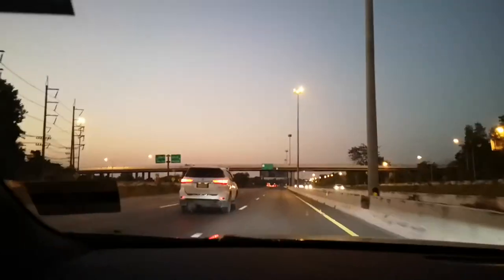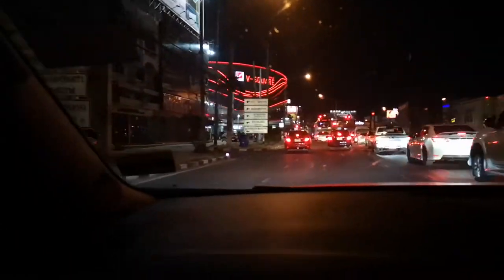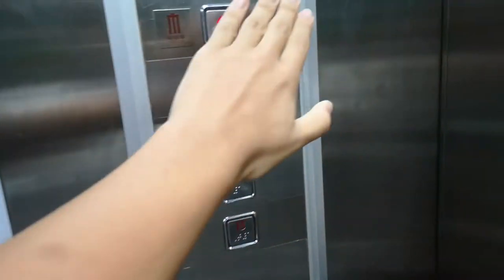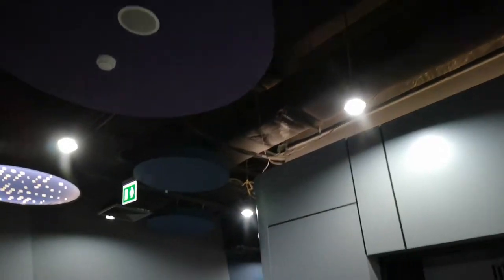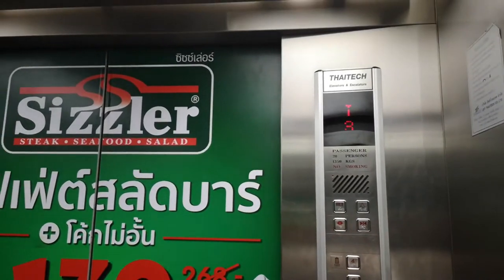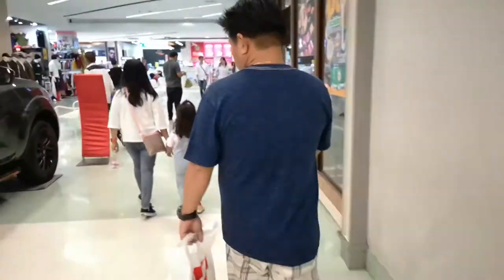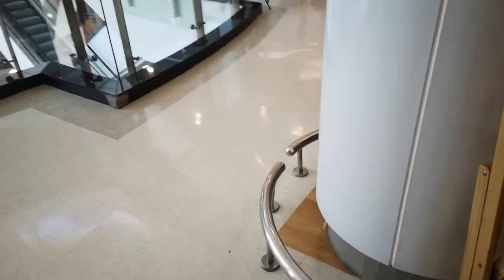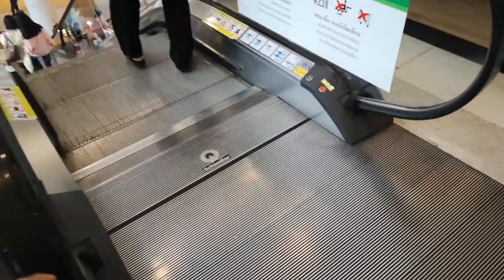Fun with lifts at 2 Big Shopping Centers | Nakhonsawan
This is very random, on 24 November I went to Nakhonsawan because there was a new food court in Big C on the 4th floor. And today, I went to have a test for a culture exchange program to New Zeland. If I get chosen to go there, I will film it and will be an extremely long video. I will try to make it short as possible.
Anyway, after that I went to The Walk which has KONE N Minispace passenger lifts and TranSys for the service lift. The best part is that IT HAS KSS 280! SO RARE IN THIS AREA! These go 1 m/s, personally I prefer it faster to 1.6 m/s, but I'm ok with 1 m/s.